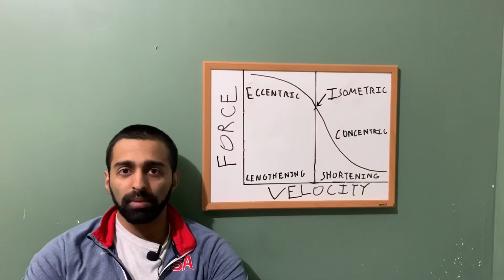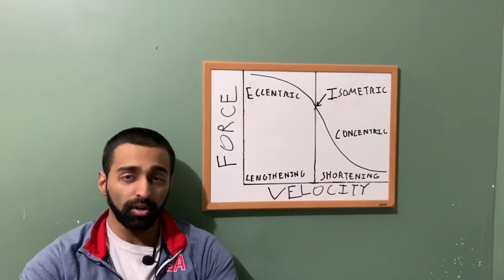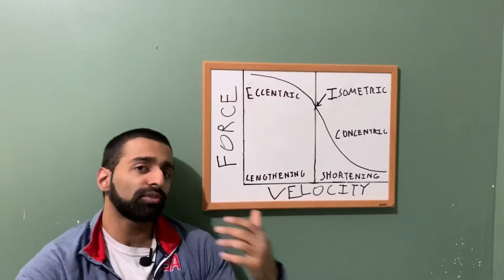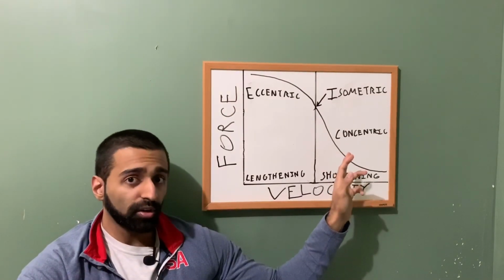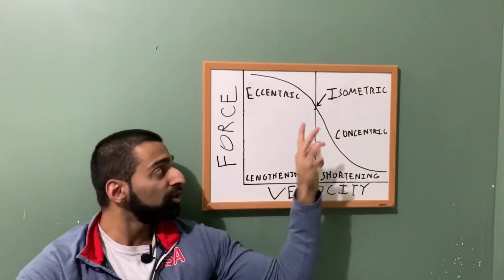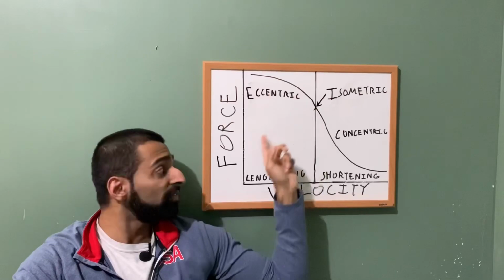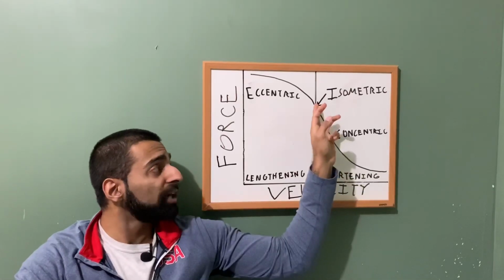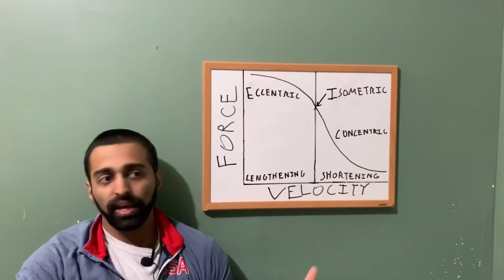Force-Velocity Curve Explained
For more content buy my book:
Manual For Designing A Training Program: Hashem's Training Systems